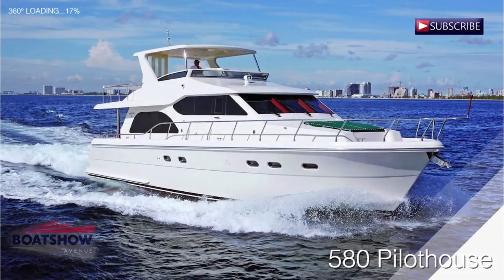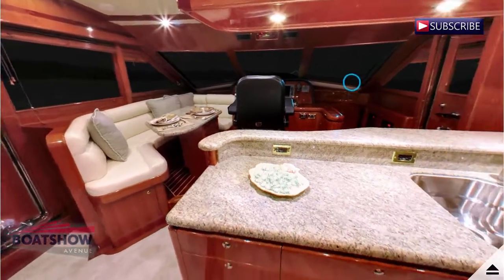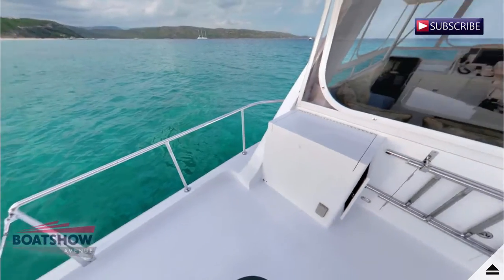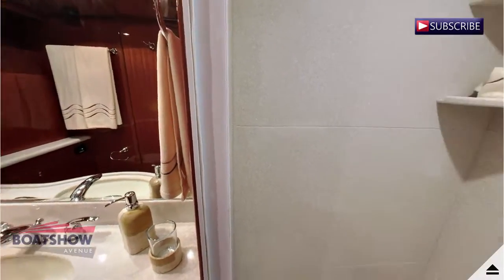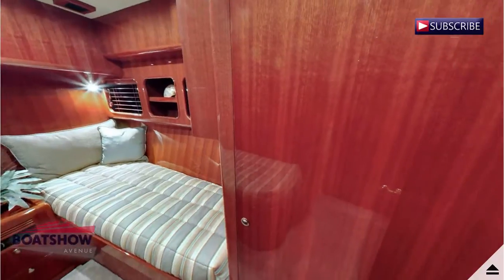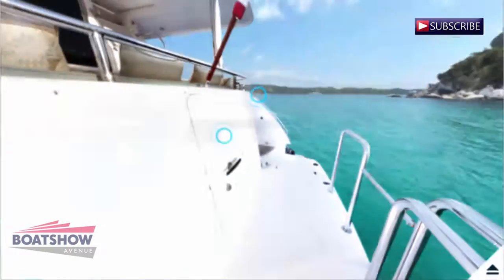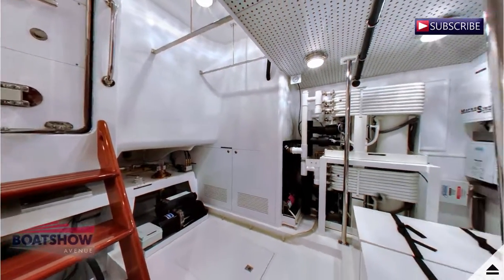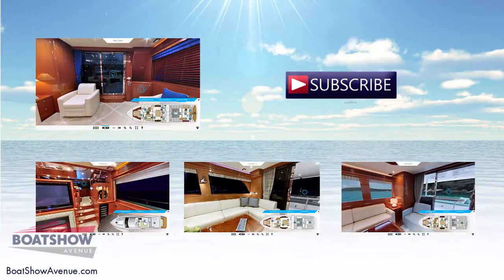"Hampton 580 Pilothouse for Sale"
The Hampton 580 Pilothouse is the latest addition to Pilothouse
the Hampton line of semi-custom power yachts. The
580 Pilothouse personifies the Hampton tradition of
seamlessly blending power, sea worthiness and luxury.
Quite simply, she represents the ultimate in long-range
cruising comfort thanks to her potent twin 715 HP
Cummins QSM-11 engines and her remarkably wide
beam (17' 3"). This extra space leaves plenty of room
for your ideas and personal touches. Because as a
semi-custom yacht builder, Hampton encourages every
customer's input into their choices of standard interior
floor plans and woods, veneers, fabrics, materials and
luxury appointments.